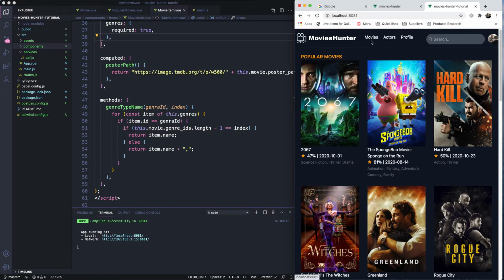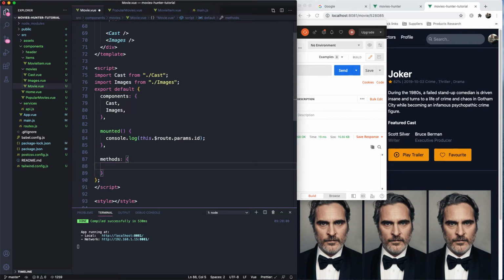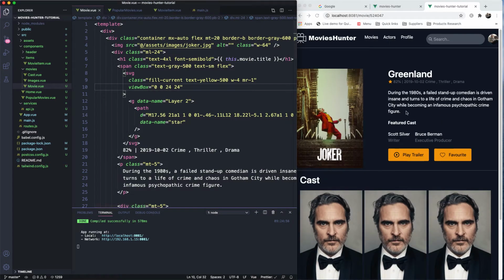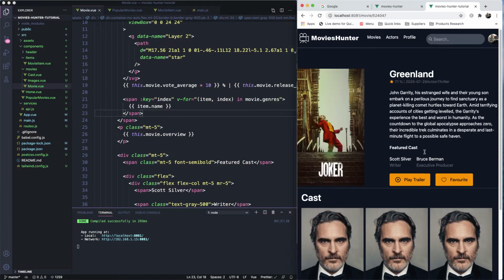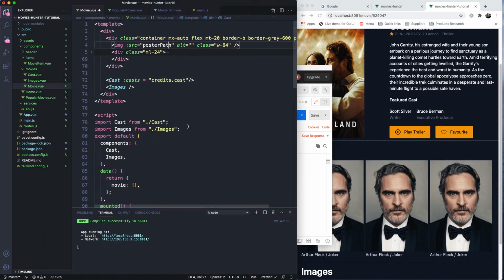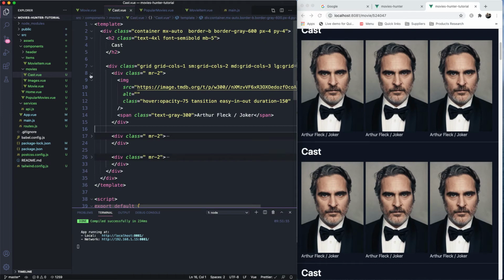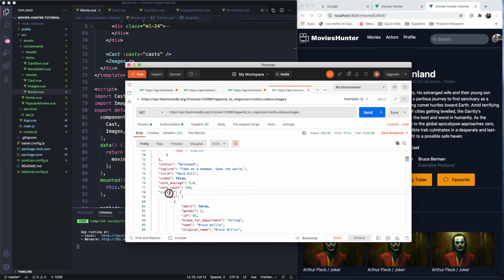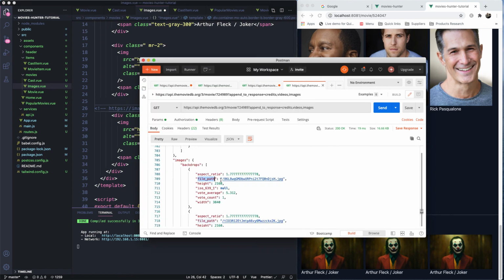Movie Hunter App Build Cast in Movie Page by Fetch Data From Backend using Axios Menu Part 7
In this lesson, we are going fetch cast of movie from api.